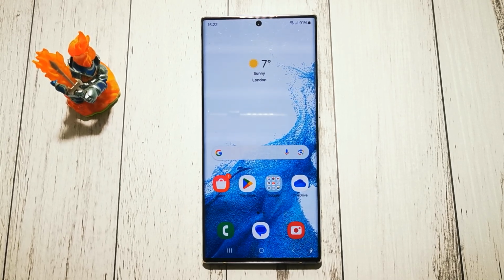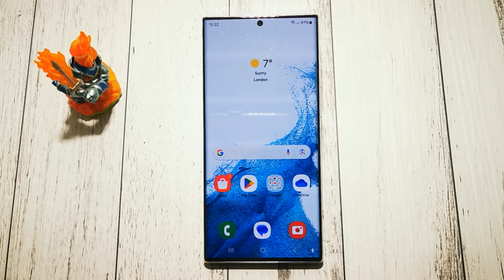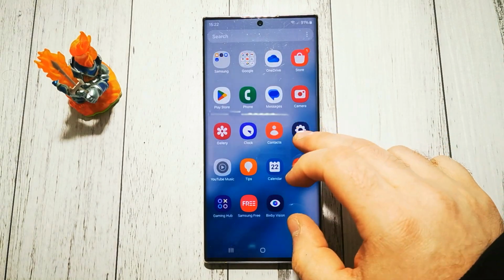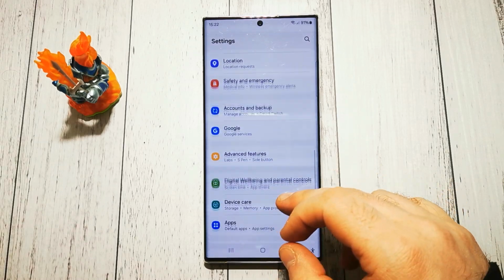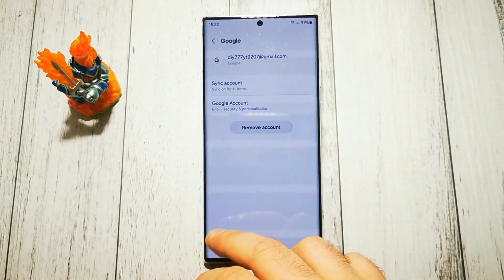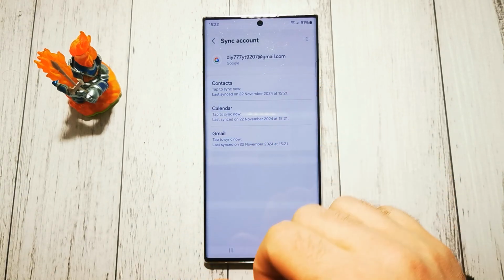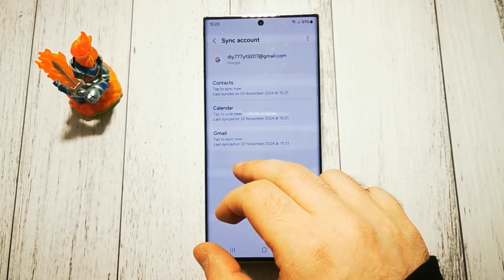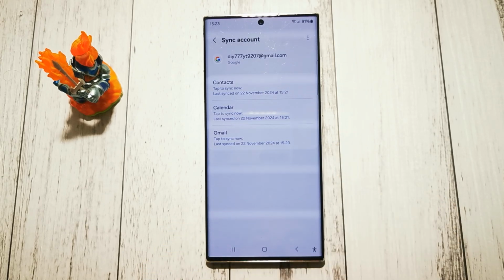SAMSUNG GALAXY S22 ULTRA: How to manually sync data | Quick Guide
Welcome to GSMDiY! In this step-by-step guide, we'll walk you through how to manually sync data in SAMSUNG GALAXY S22 ULTRA